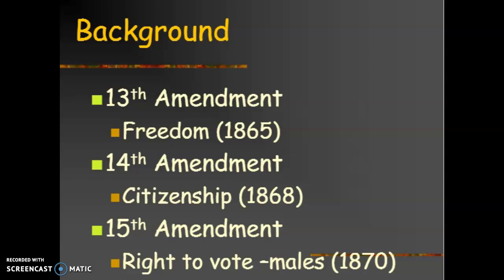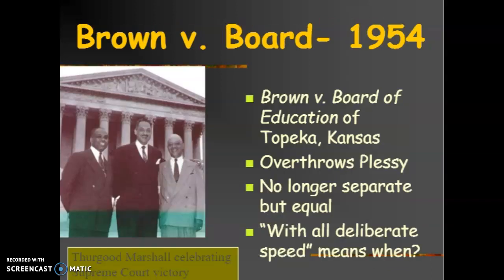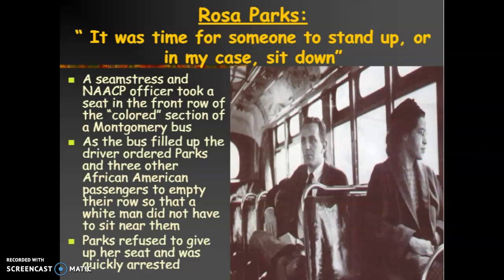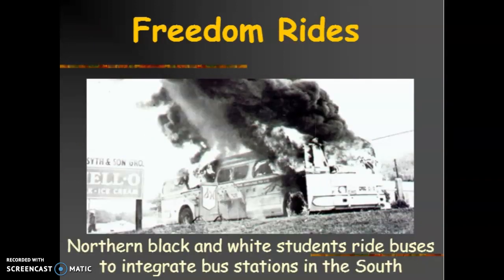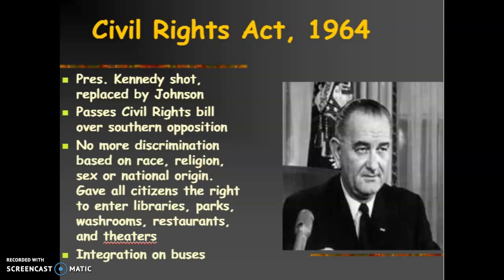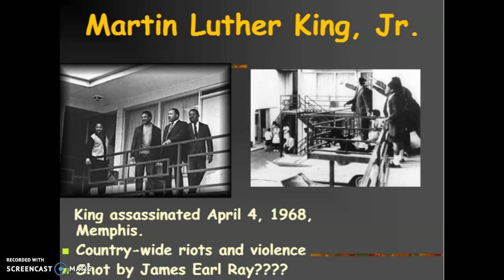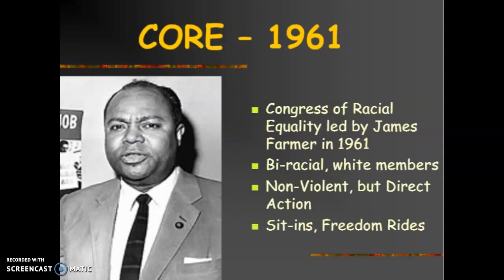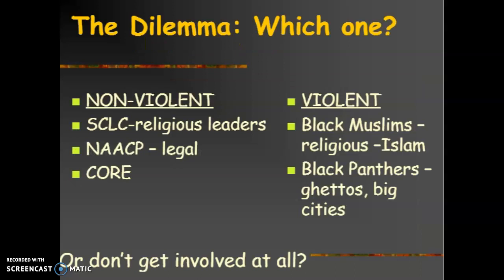Civil RIghts Video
This video covers the Civil Rights Movement for Coach Willis Texas History Class.